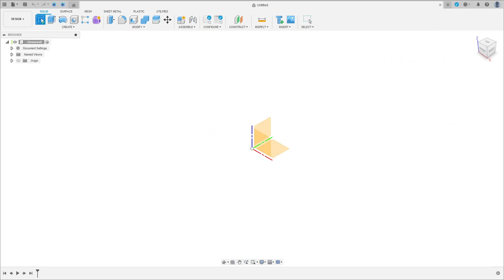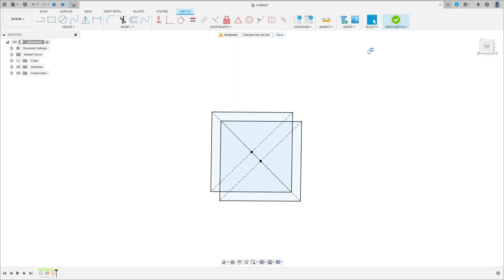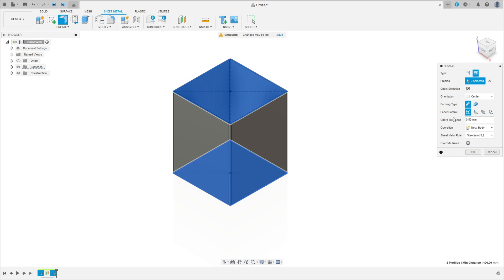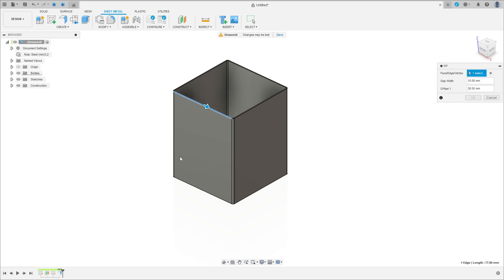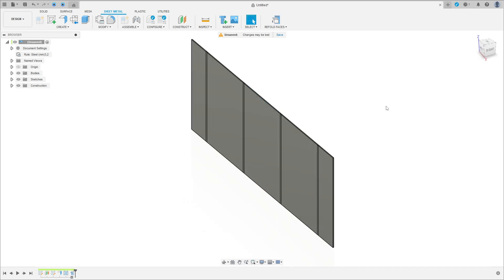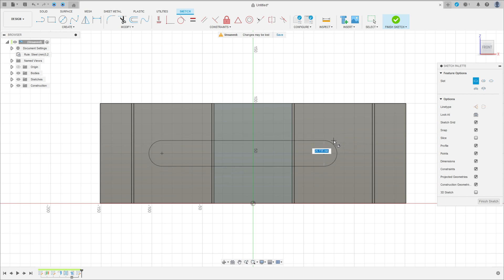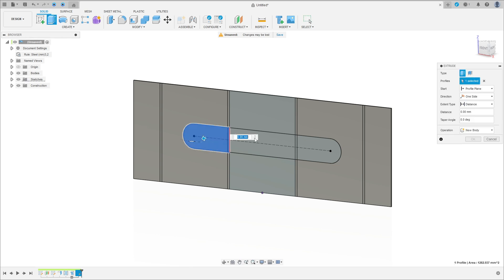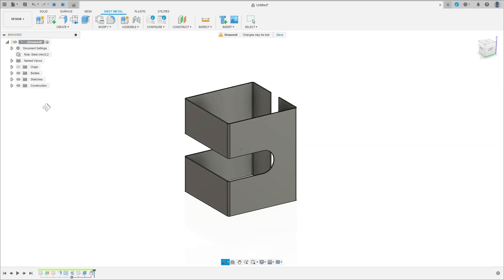Fusion 360 - Sheet Metal Exercise 223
Sheet Metal
Flange

Fusion 360 is a powerful computer-aided design (CAD) and computer-aided manufacturing (CAM) software developed by Autodesk. It's widely used in various industries, including product design, engineering, and manufacturing. Fusion 360 offers a range of tools and features for designing and working with sheet metal components. Here's an overview of how you can work with sheet metal in Fusion 360:

Create a New Design:

Open Fusion 360 and create a new design or open an existing one.
Activate the Sheet Metal Environment:

To work with sheet metal, you need to activate the "Sheet Metal" environment. You can do this by selecting "Sheet Metal" from the drop-down menu in the top left corner of the Fusion 360 interface.
Define the Sheet Metal Parameters:

In the Sheet Metal environment, you'll need to define various parameters, such as material thickness, bend radius, and default parameters for your sheet metal design. These parameters will affect how your sheet metal components behave.
Create Sheet Metal Components:

You can create sheet metal components using various tools like the "Flange," "Contour Flange," "Hem," "Fold," and "Unfold." These tools allow you to create and modify sheet metal features such as flanges, bends, hems, and more.
Modify Sheet Metal Features:

Fusion 360 provides tools for modifying sheet metal features. For example, you can edit the parameters of existing flanges, add or remove bends, and make adjustments to your sheet metal design as needed.
Assemblies and Joints:

If your sheet metal design is part of a larger assembly, you can use Fusion 360's assembly environment to create joints and assemble different components.
Generate Flat Patterns:

One of the key features of working with sheet metal in Fusion 360 is the ability to generate flat patterns. This is essential for creating templates that can be used for cutting and bending the actual sheet metal material.
Nesting and CAM:

Fusion 360 also offers CAM capabilities, which means you can generate toolpaths for cutting and bending sheet metal components. You can also nest multiple parts on a sheet to optimize material usage.
Simulation and Analysis:

You can use Fusion 360 to simulate and analyze the behavior of your sheet metal components under different conditions, ensuring they meet structural and manufacturing requirements.
Documentation and Export:

Finally, Fusion 360 allows you to create 2D drawings, documentation, and export your designs in various formats for fabrication.
Working with sheet metal in Fusion 360 requires some familiarity with the software, especially in the sheet metal environment. Autodesk provides extensive documentation and tutorials to help users get started and become proficient in designing and manufacturing sheet metal components using Fusion 360.